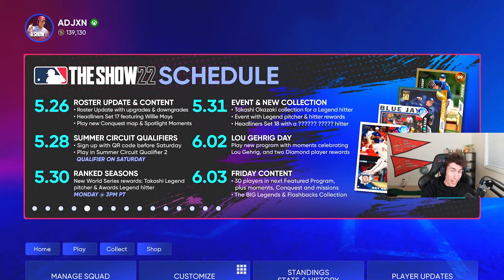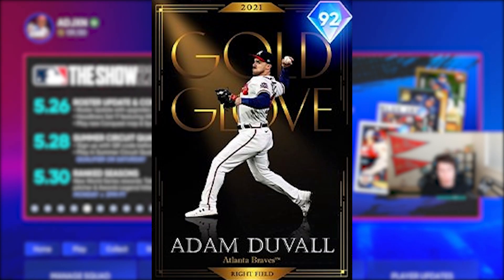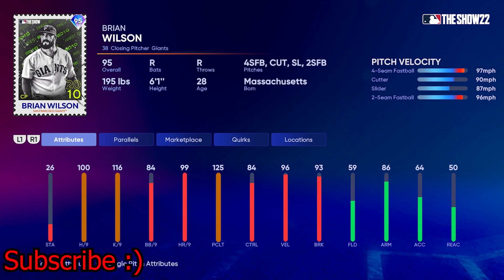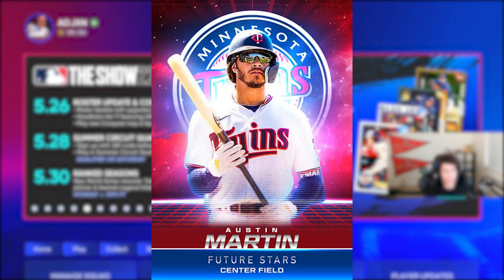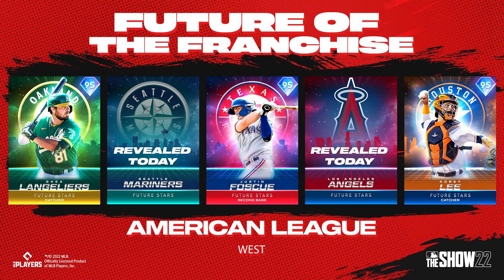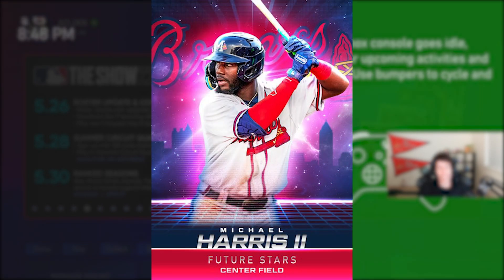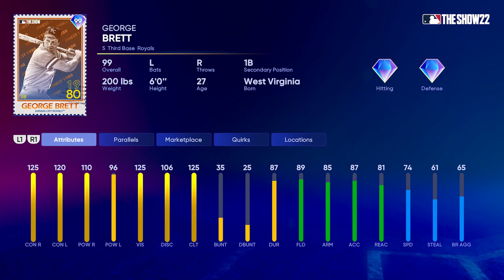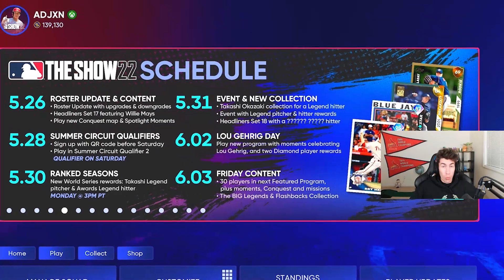EVERY Confirmed DIAMOND Coming TODAY (some Attributes)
We have a HUGE content day in MLB The Show 22 Diamond Dynasty. Big Collection, with the 99 Legend is his attributes, a new pack, a new featured program, and more! This video has all the *confirmed* diamonds and some of their attributes